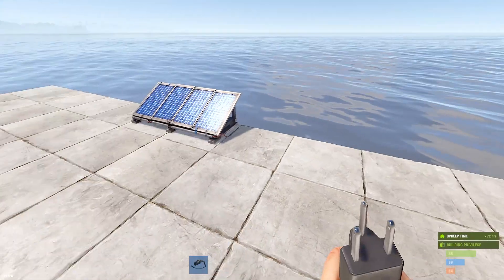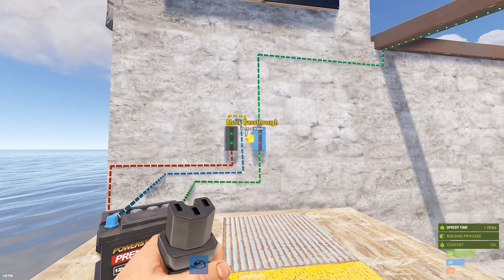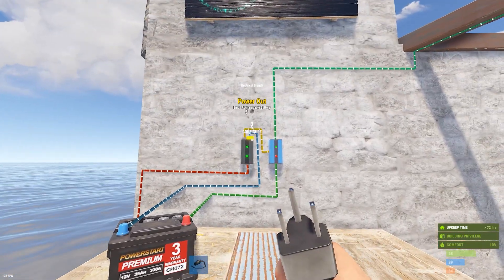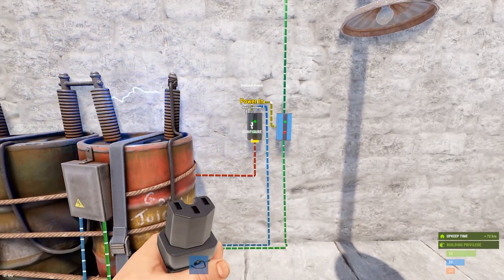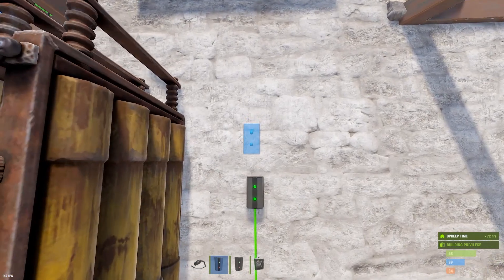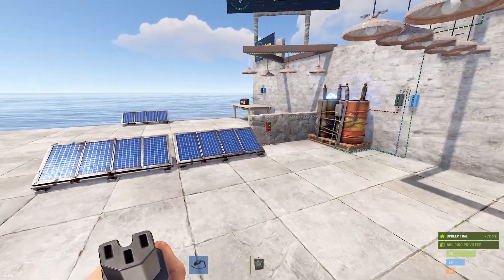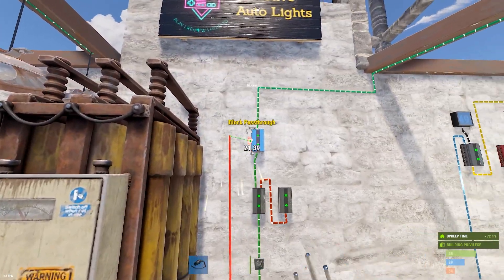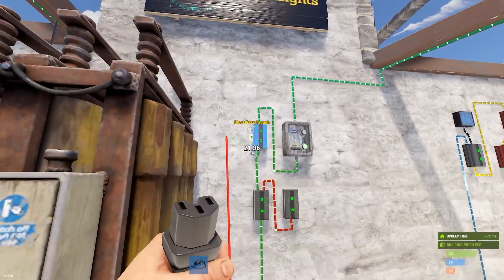RUST Pro Series - How to Build Automatic Lights in Both Passive and Active Designs 2022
How to build Automatic Light circuits! Includes designs for dedicated batteries for lights and connecting to an existing system !

In this video I show you how to build Automatic Lights circuits using the passive battery design and the active battery design. There's something for everyone!

Video Contents:
0:00 - Quick Intro
0:12 - Passive Auto Lights (dedicated battery)
5:56 - Active Auto Lights (normal battery use)
11:39 - Outro